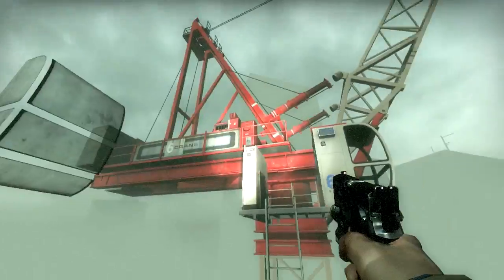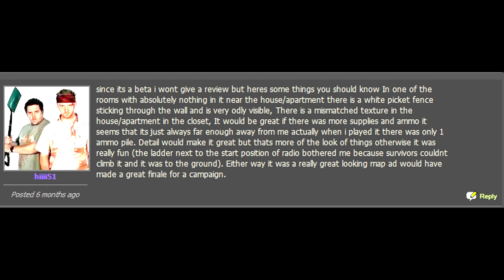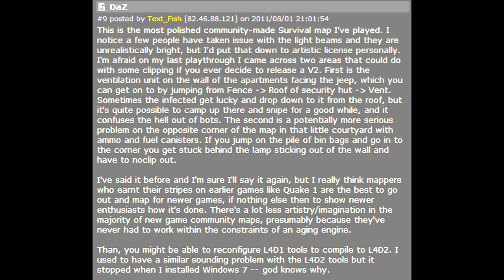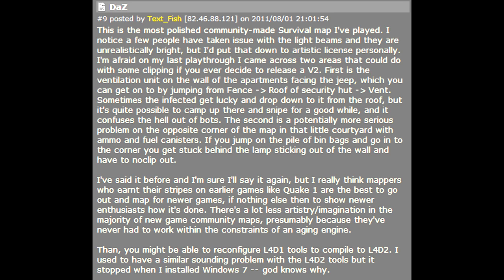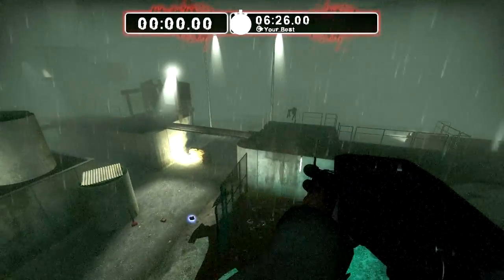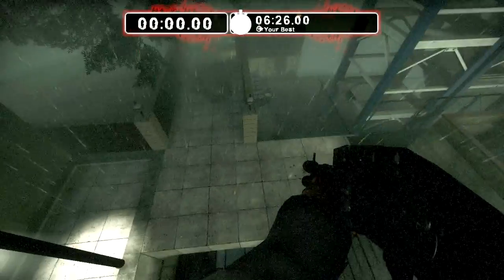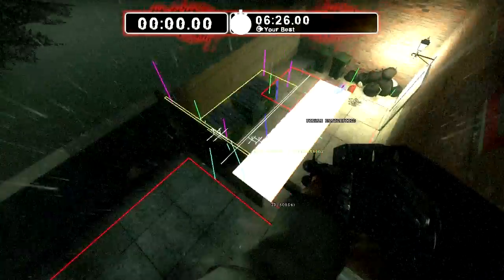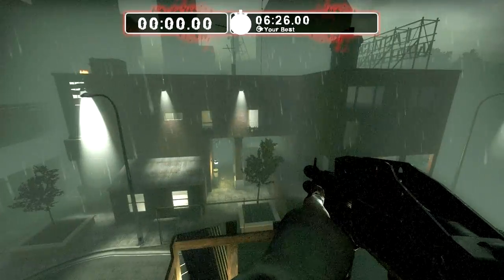Level Design Analysis : "Cornered" by Daz [Part 2]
In this video I take a look at multiple versions of my Left 4 Dead 2 map "Cornered" that I released a few months ago and talk about the development of the map from rough layout through to final release.

In part 2 we look at the beta version of the map and the feedback that I got back from it, then onto the final version of the level with all the changes implemented.